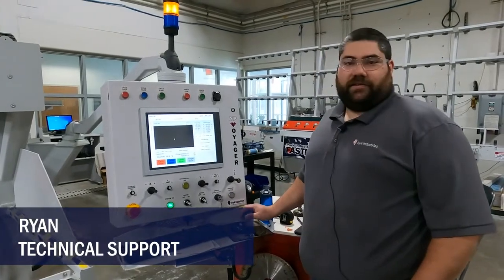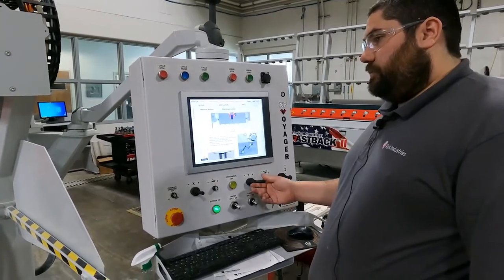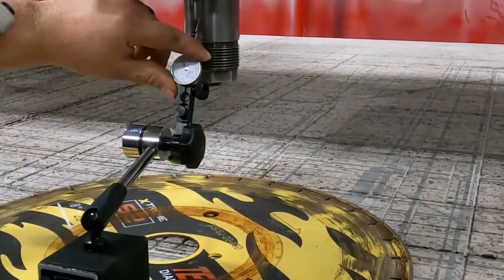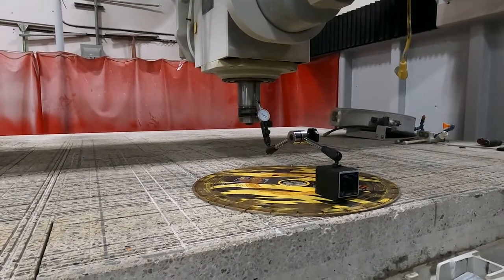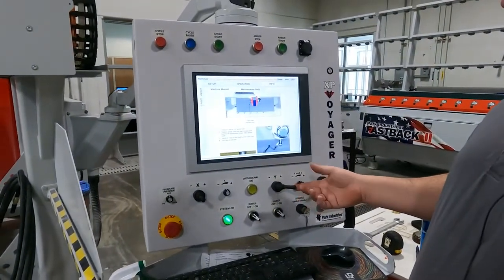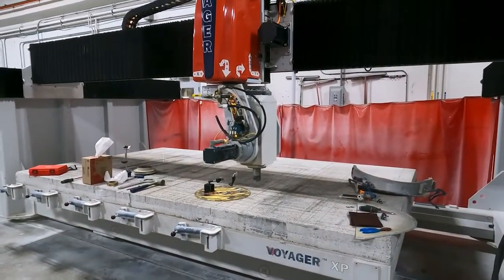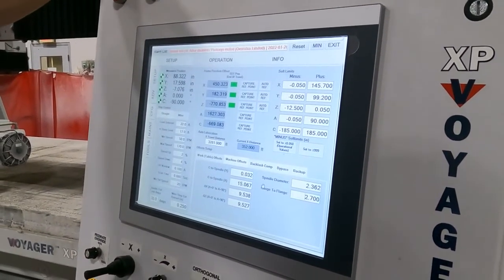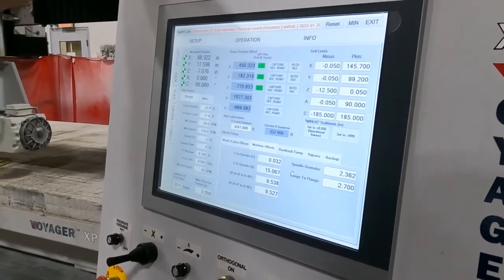How To Adjust Machine Offsets | CNC Saw Service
In this video, you will learn how to adjust and dial in the machine offsets.  Only complete this if needed.  This service supports CNC Saws, including the Park Industries Saber and Voyager XP.  Please visit our full guide on issues with blade and router alignment

0:00 Intro
1:50 C to Spindle Y
10:34 C to Spindle X
18:16 X (A=0 to A=90)
25:16 Z (A=0 to A=90)
32:25 Gauge to Flange